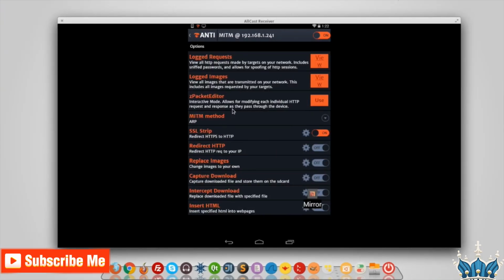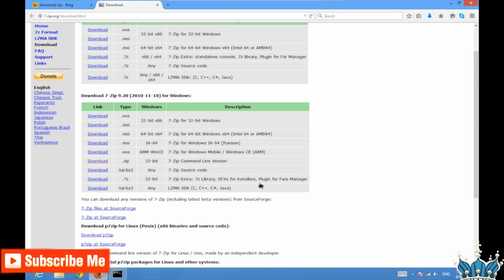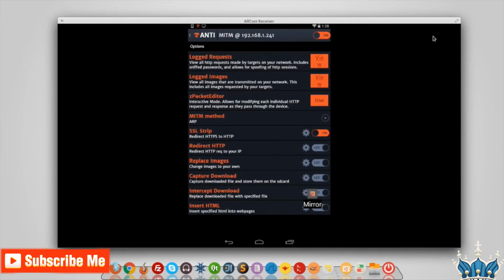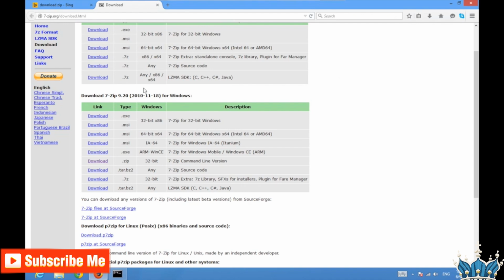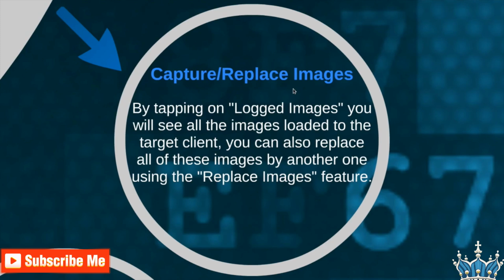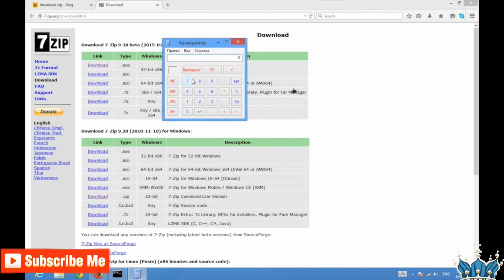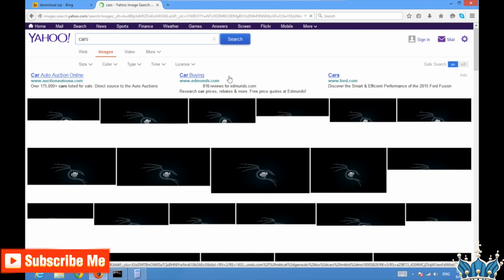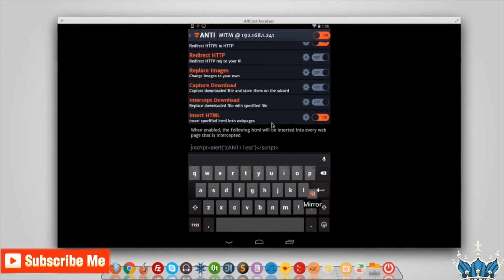How Intercepting Downloaded File Replacing & Injecting JavaScript Code | Ethical Hacking Tutorial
🔒 Welcome to our Ethical Hacking Tutorial! 🖤 In this mind-blowing video, we'll dive into the world of interception techniques, exploring how to replace and inject JavaScript code into downloaded files. 🚀 Unleash your inner ethical hacker as we break down each step, from understanding the fundamentals to reveling in hands-on demonstrations.

Whether you’re a budding hacker or want to bolster your cybersecurity knowledge, this tutorial is packed with insights that could change your approach to security forever. 💥👨‍💻